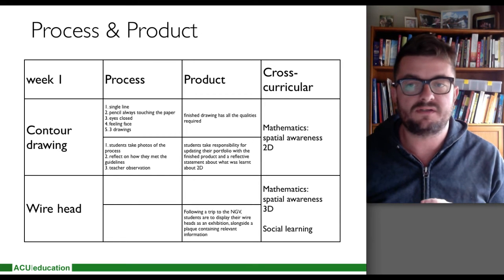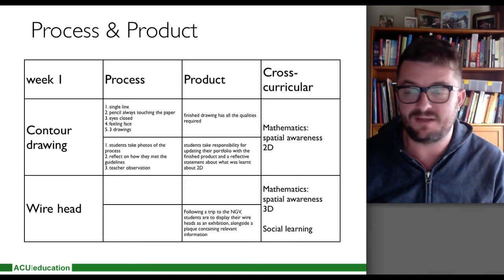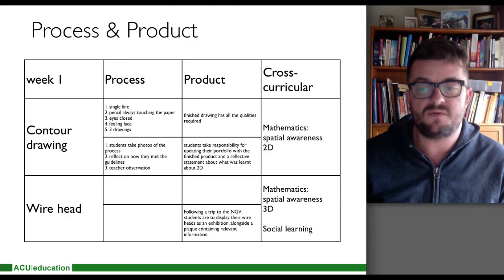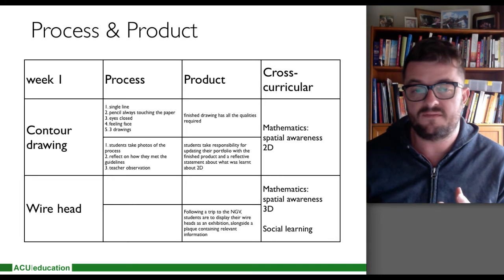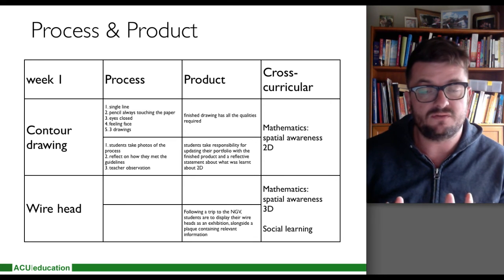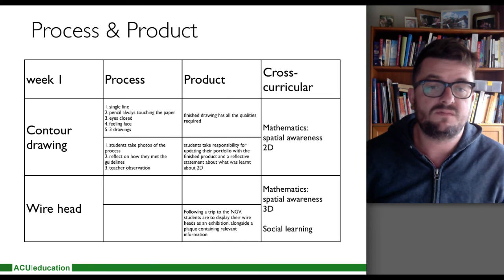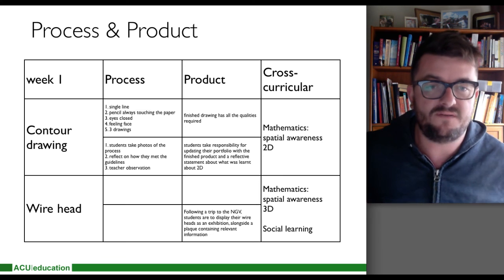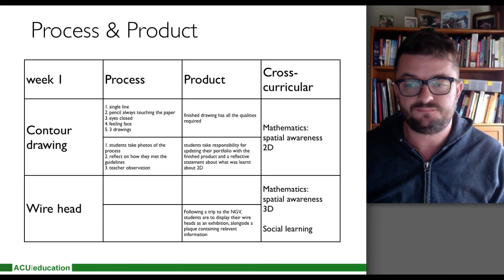edar504 wk 5 audio visual resource 2